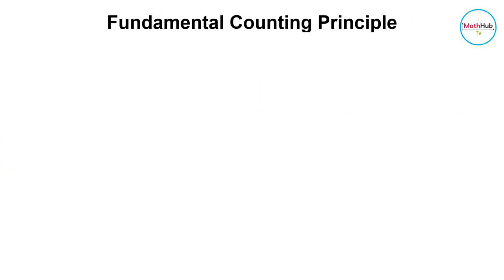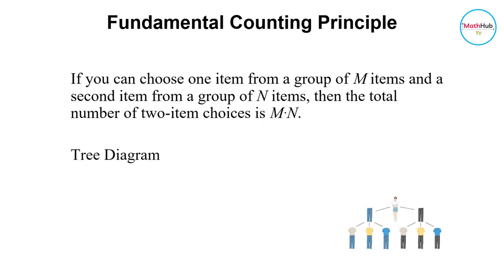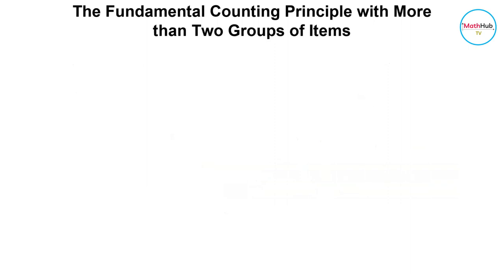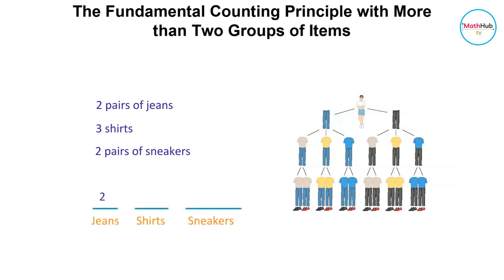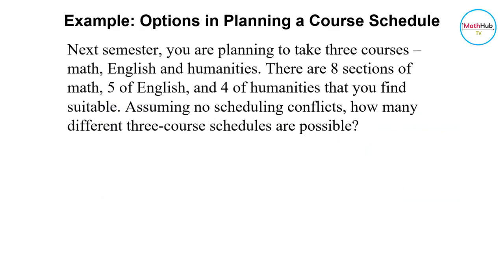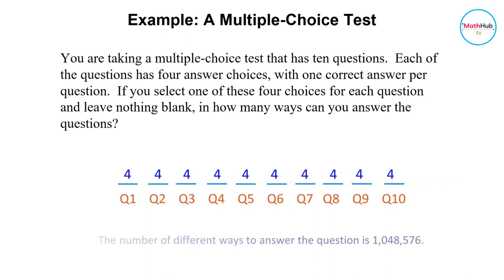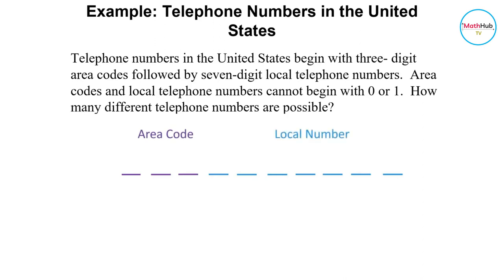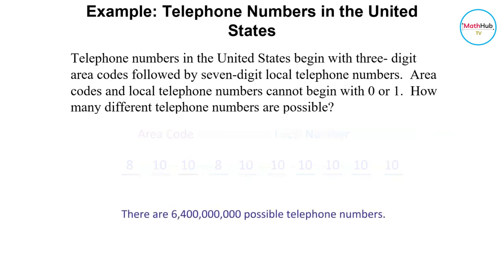Fundamental Principle of Counting Examples with Answers and Solutions | Contemporary Mathematics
In this lesson, I am going to talk about the fundamental principle of counting.   I will solve word problems involving the fundamental principle of counting.  Three examples with answers and detailed solutions will be presented.  This is part of the course Contemporary Mathematics.

⏲️ Timestamps ⏲️
solve word problems involving fundamental principle of counting
Introduction (0:00)
What is the fundamental principle of counting (0:03)
What is a tree diagram (1:05)
Applying the Fundamental Counting Principle Example (1:34)
The Fundamental Counting Principle with More than Two Groups of Items (2:38)
Example 1 (4:18)
Example 2 (5:32)
Example 3 (6:43)

🙋‍♂️ Have questions?